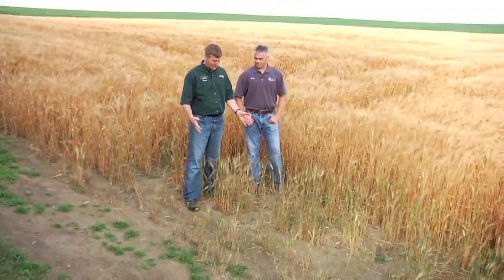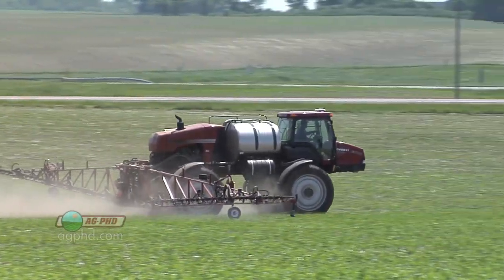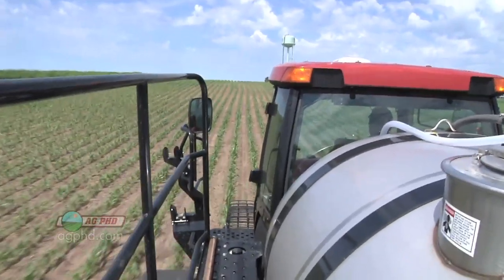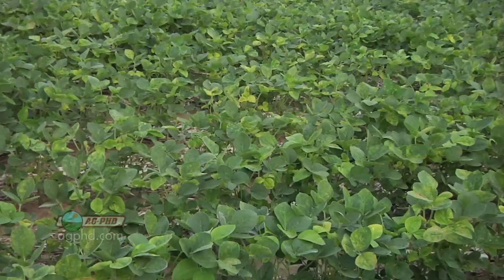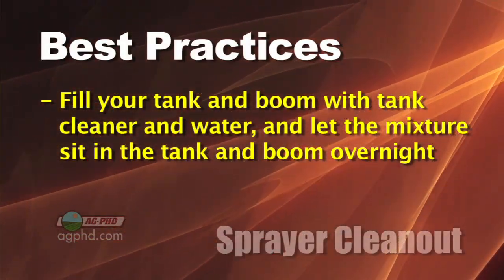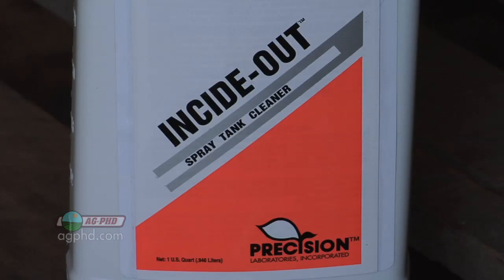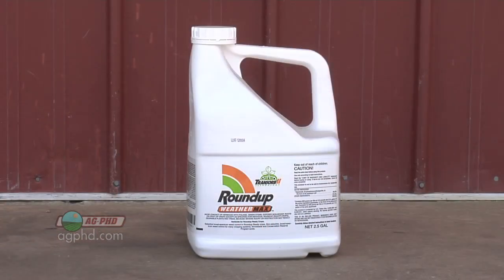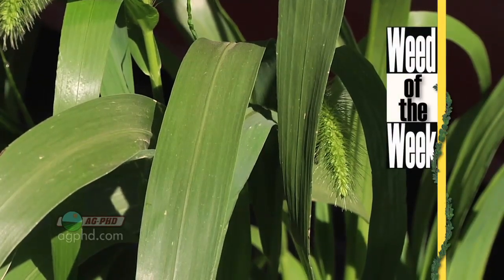Herbicide Injury #747 (Air Date 7/29/12)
Brian & Darren look at how some products, under the right conditions, can harm a crop.